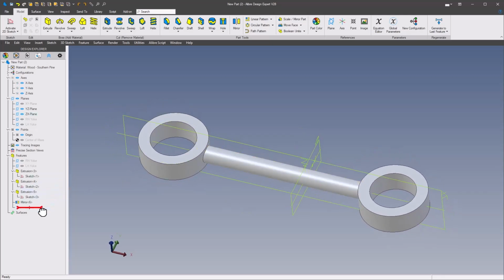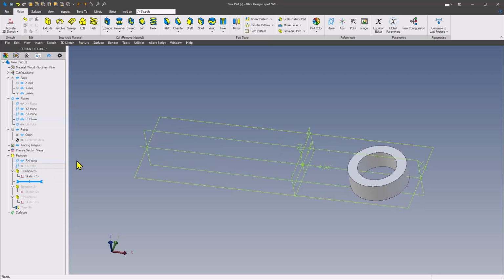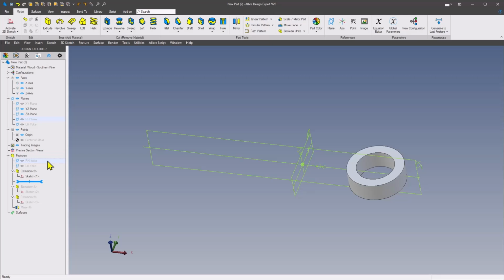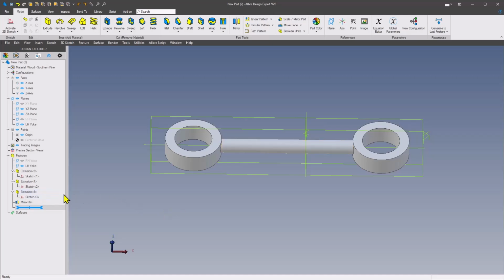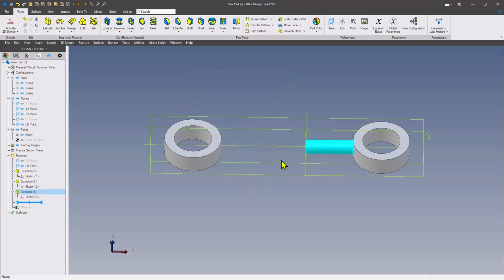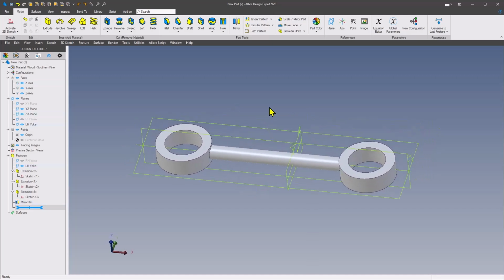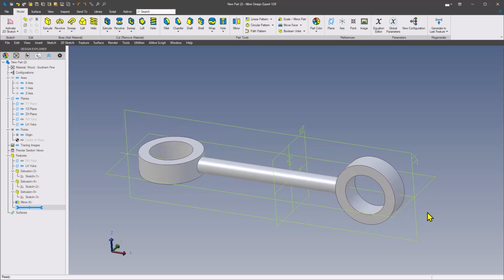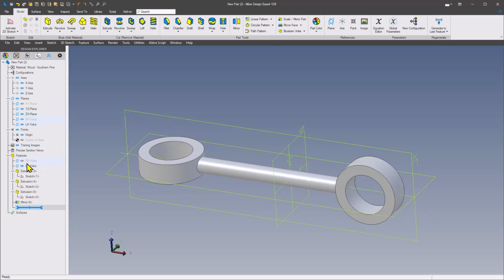Alibre Design Quick Tip Rotating a Feature After Creation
A short demonstration of rotating a feature after its creation. This method should also work in Atom 3D.